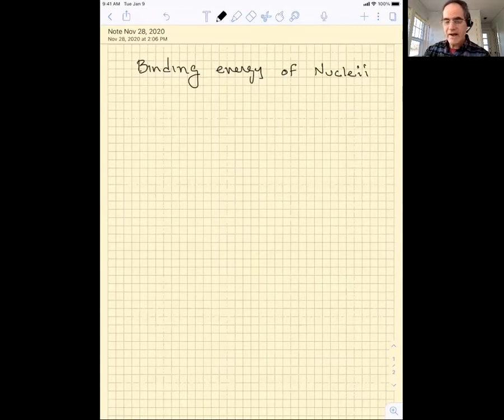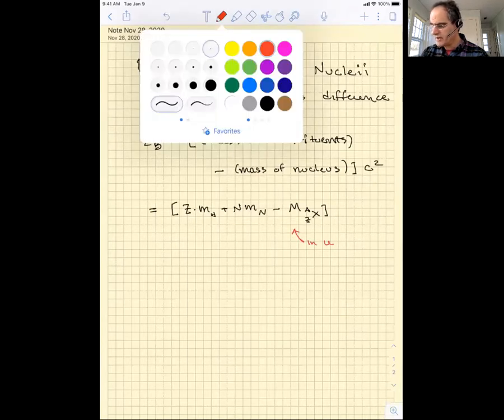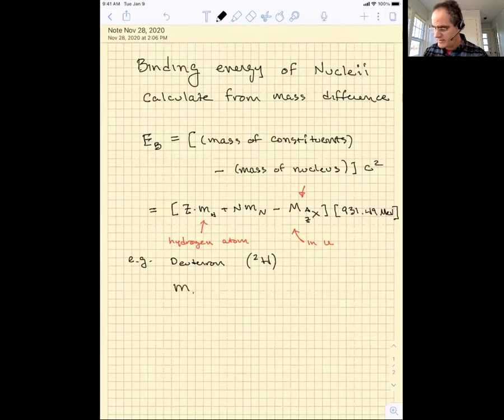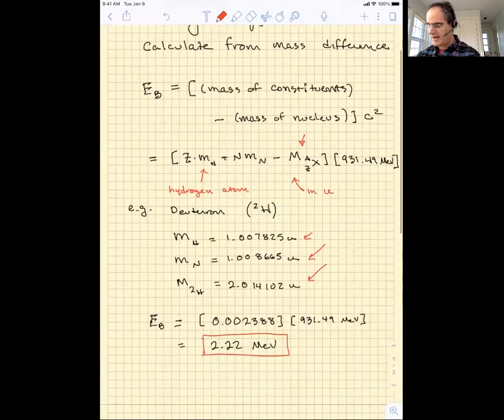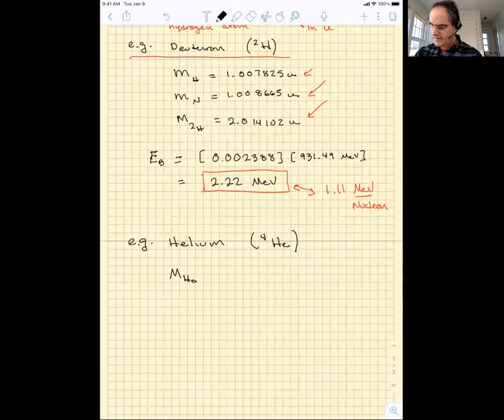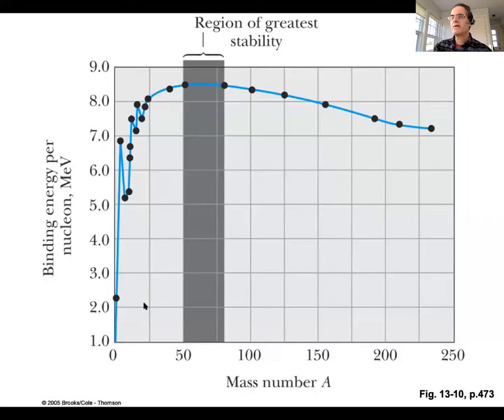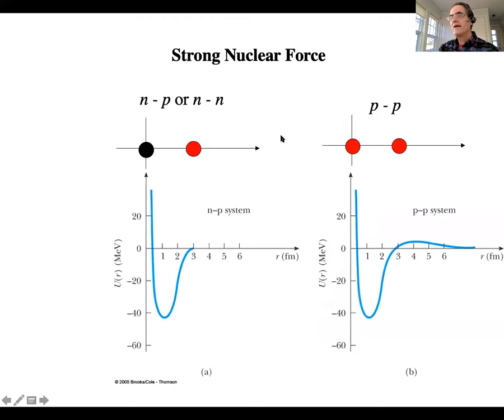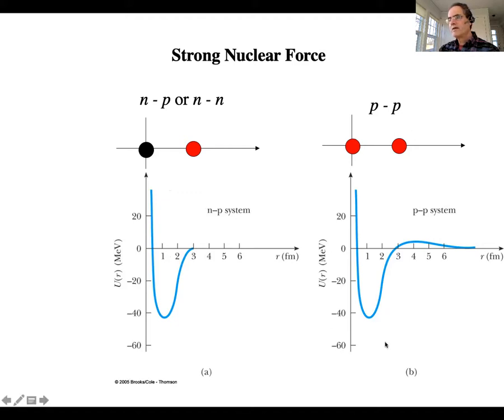P331 L29 V2